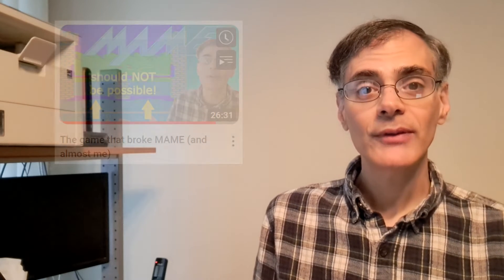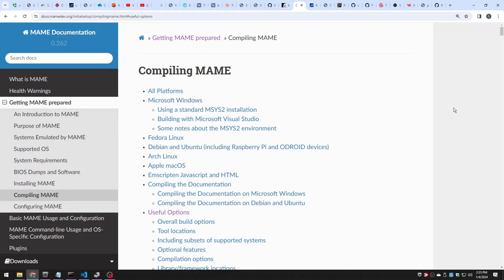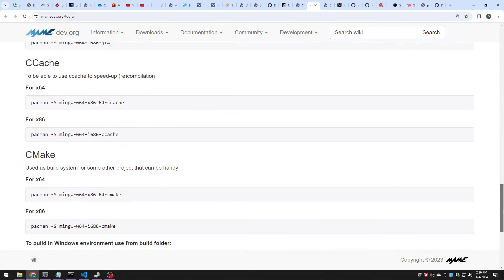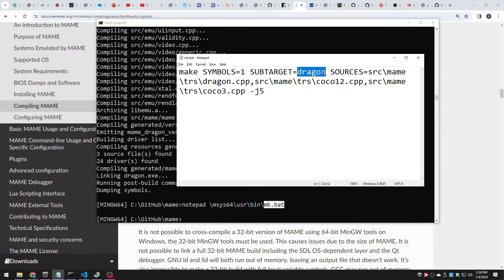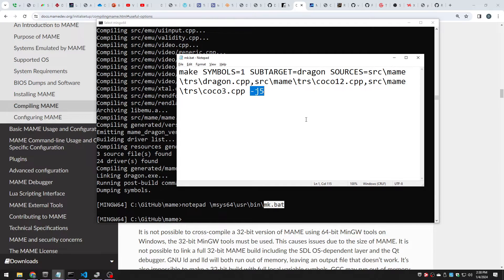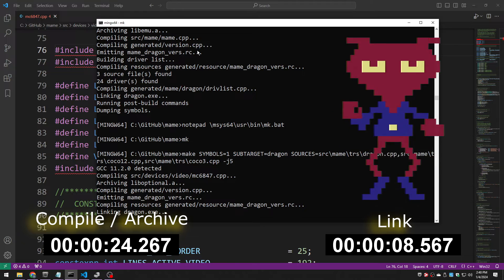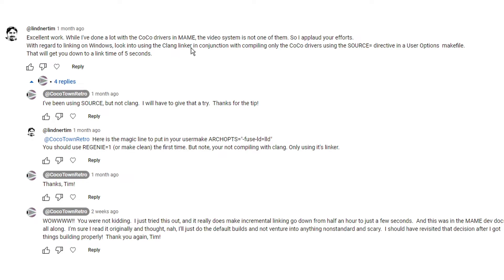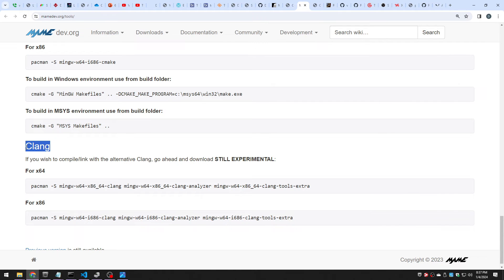Speeding up MAME build times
Thanks to your comments, I have revisited my MAME build environment and the slow link time I was getting on Windows.  Here I document applying your improvements, and just how much faster builds have gotten.

"Kazoom" by Quincas Moreira

00:00 Intro
00:57 My MAME build environment
03:48 Timing an incremental build
05:28 The secret sauce
06:49 Timing the secret sauce